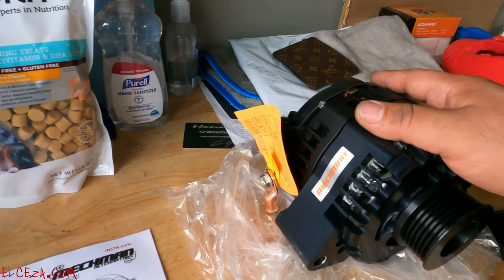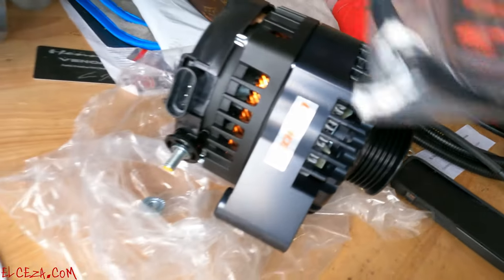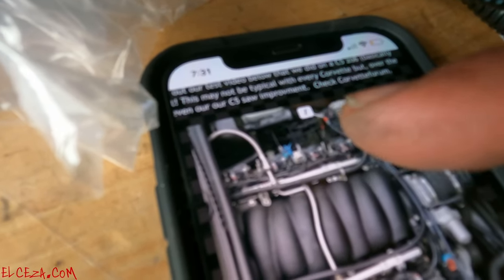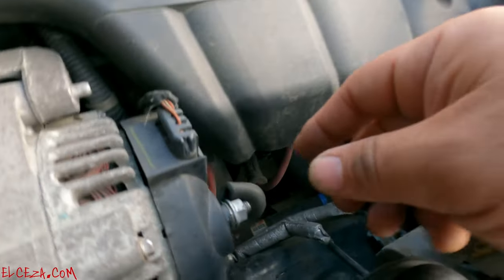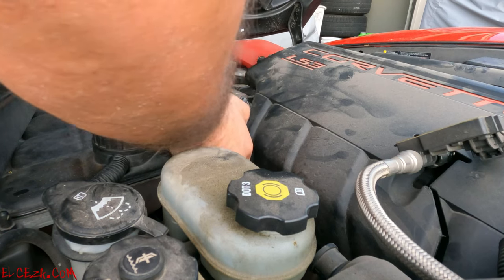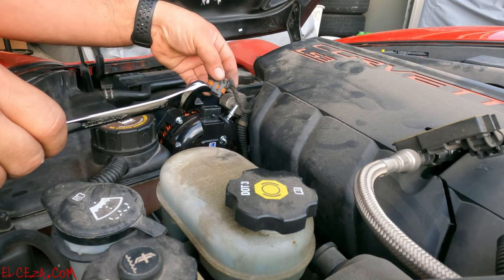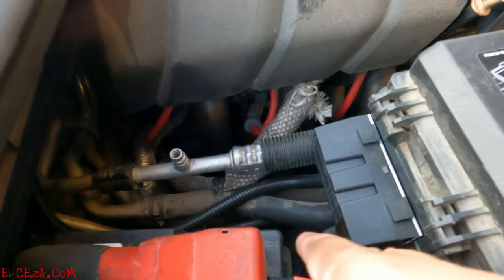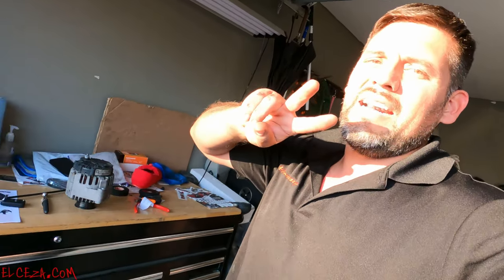C6 Corvette Mechman Alternator Upgrade Along With BIG 3 Wire Set Up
Mechman Alternator and big 3 wires Install on C6 Corvette

Mechman 240 amp alternator